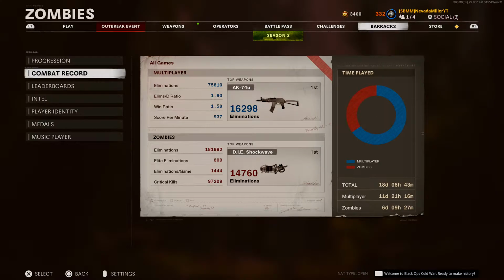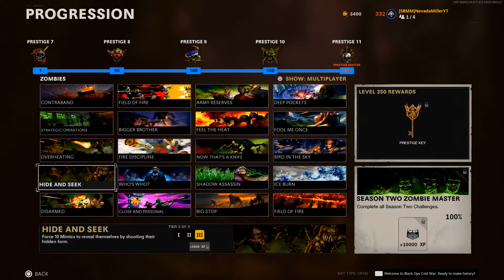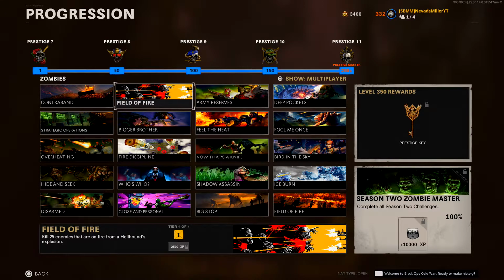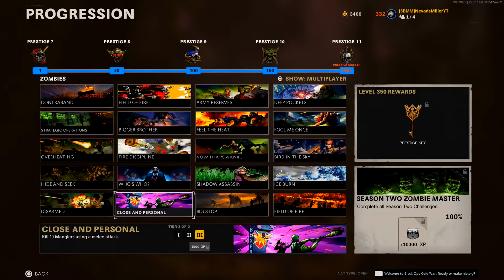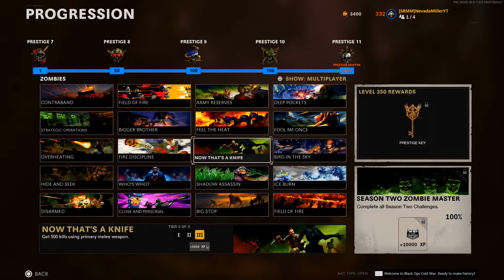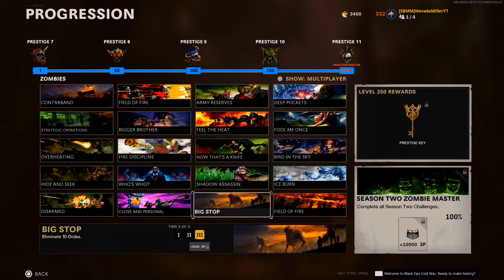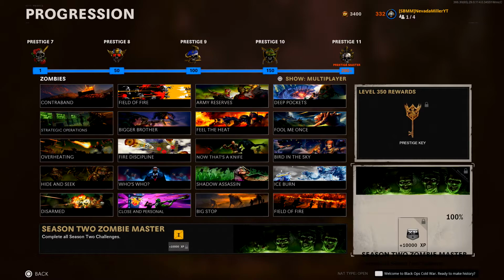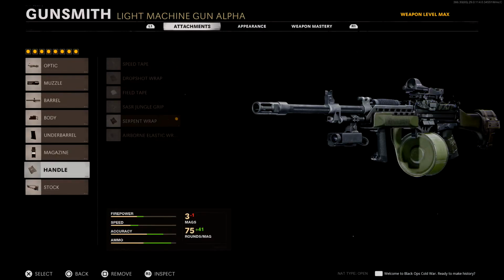EASY SEASON TWO ZOMBIES MASTER GUIDE (MAX Calling Card) (Challenge Guide) (Cold War Season Two)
Hey hope y'all enjoy the guide and leave any questions or tips you have down below!

Xbox Gamertag: Nevada Miller

PSN ID: NevadaMiller